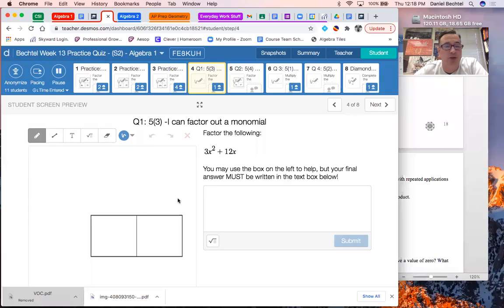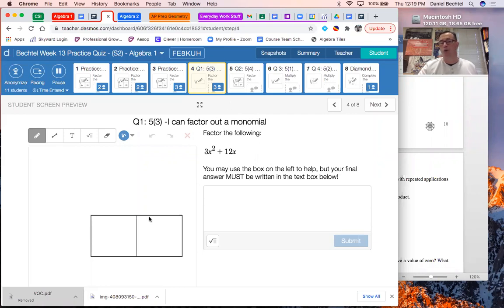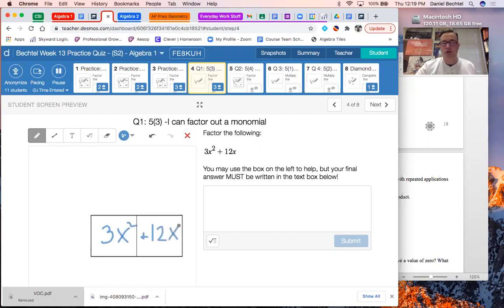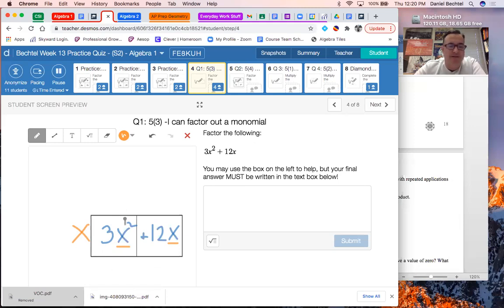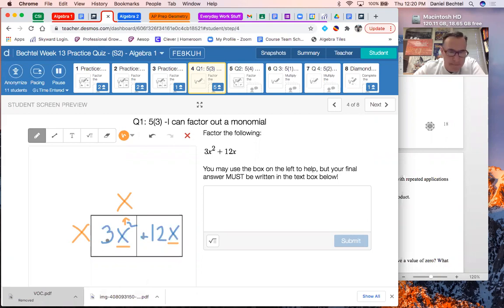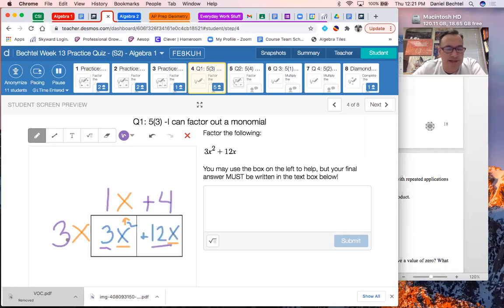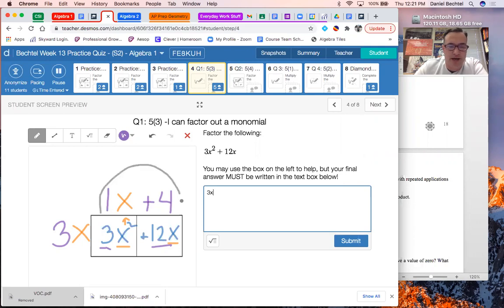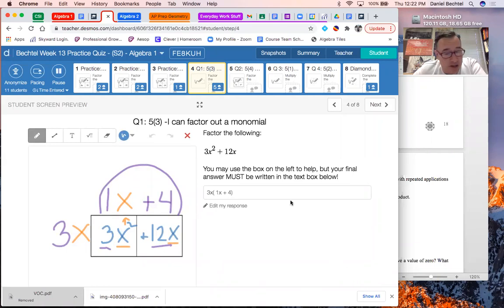Algebra 1 Quiz Review problem 1